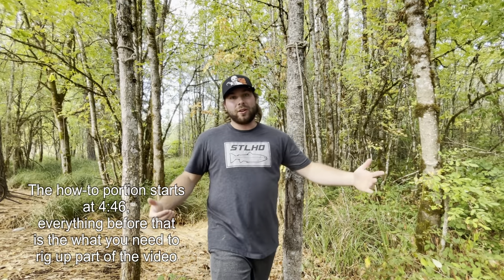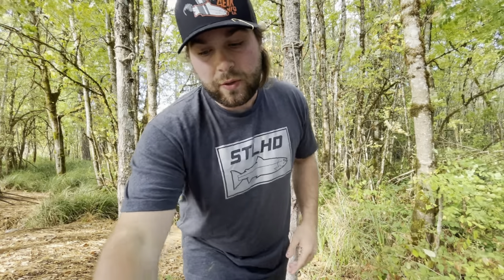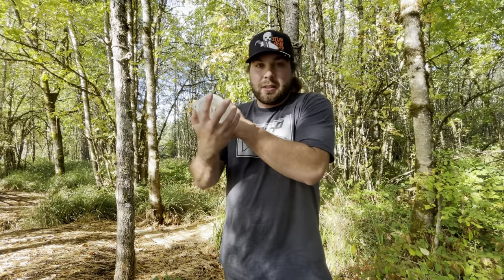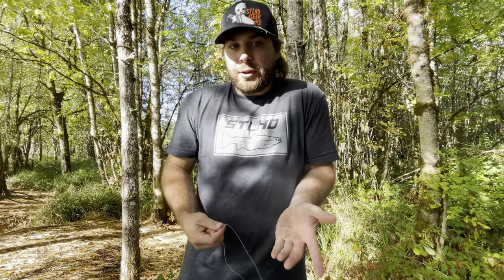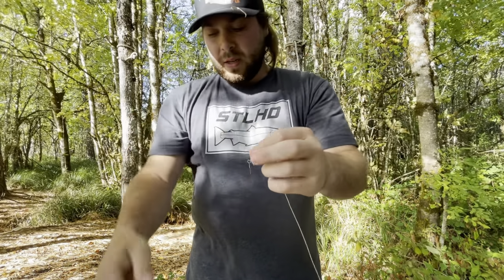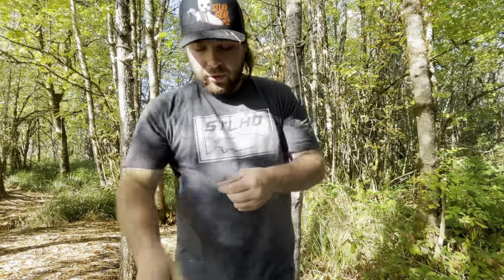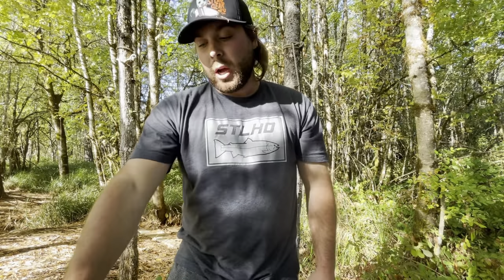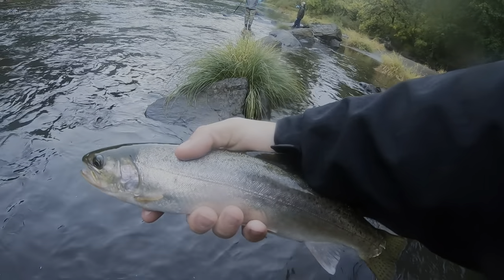STEP by STEP Salmon Bobber Fishing setup Tutorial (how to rig up on your fishing rod)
This is how I personally do it, if you have any other ideas I would say go out and try it!

Salmon bobber fishing is just beginning and I made this video to hopefully help you out on the river 🎣

Go check out STLHD GEAR they have awesome merch and I love their product, im sure you will too.